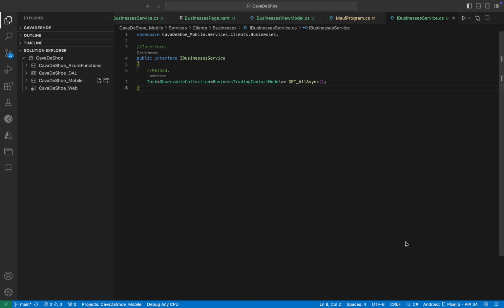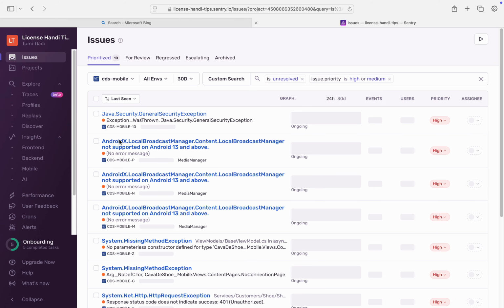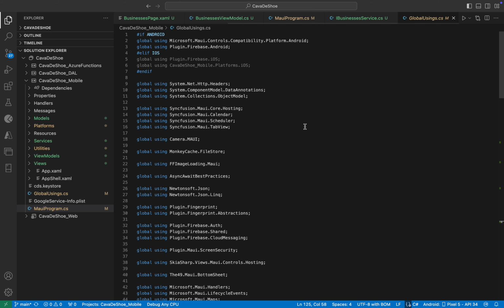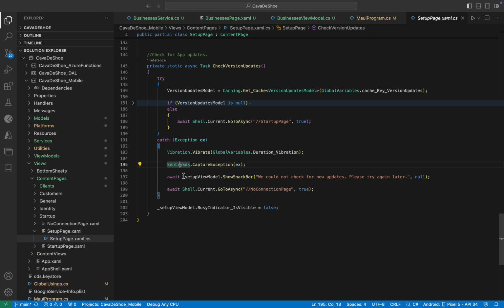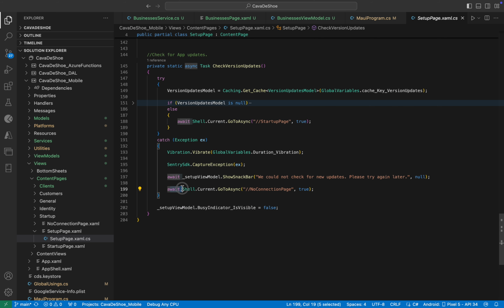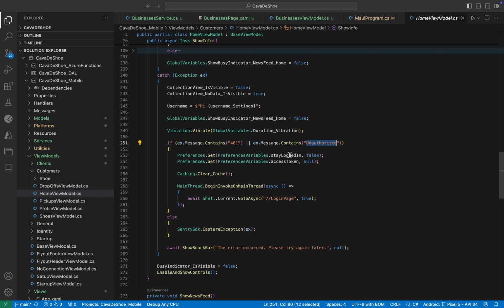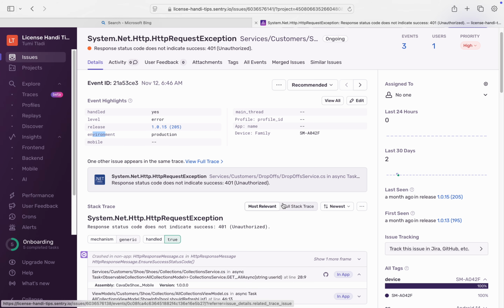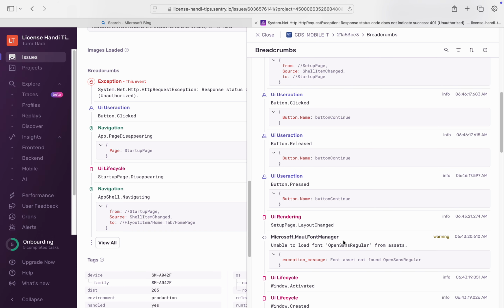#10 Logging using Sentry in .Net Maui (Android & iOS)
Here we look at how I went with implementing 'Logging' using Sentry and their key role in Mobile (Android & iOS)